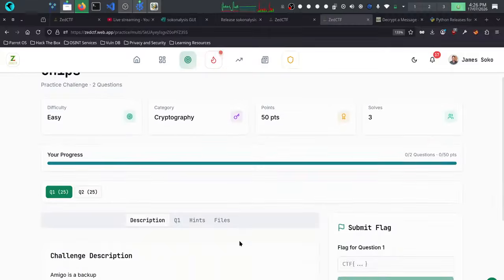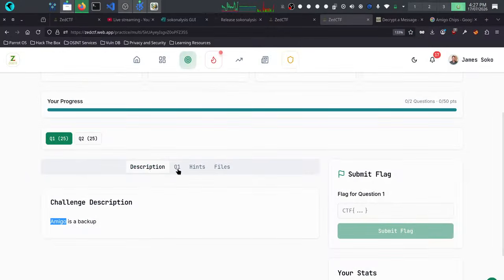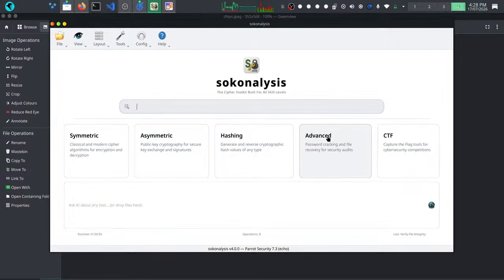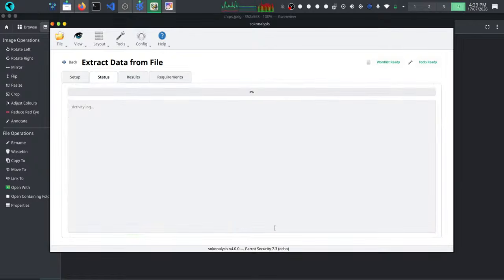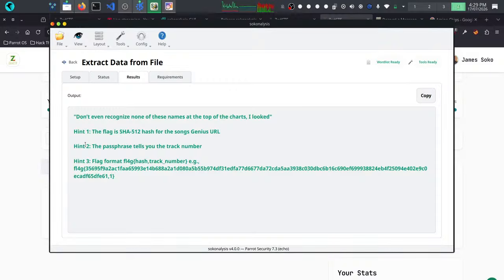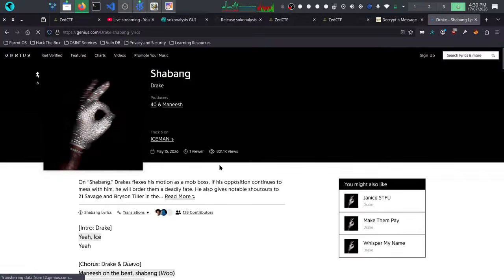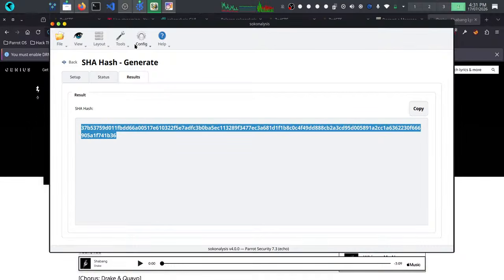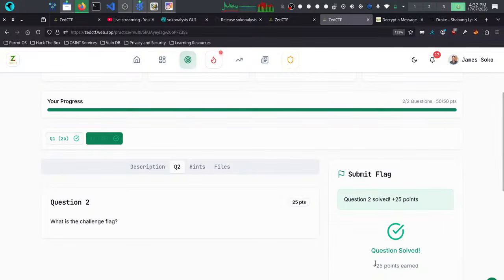ZedCTF PRESENTS: The sokonalysis Crypto CTF - Chips (Write-Up)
The Cipher Toolkit Built For All Skill Levels